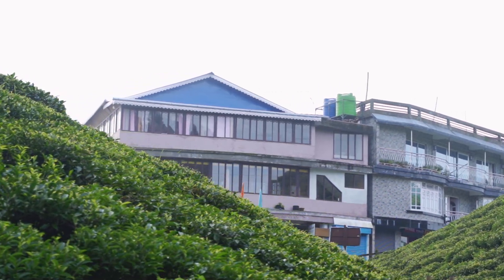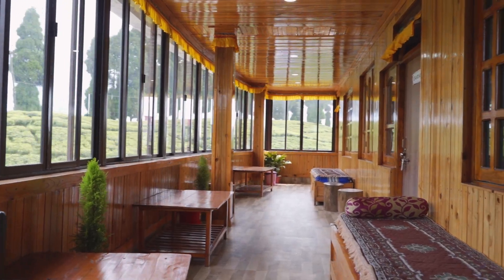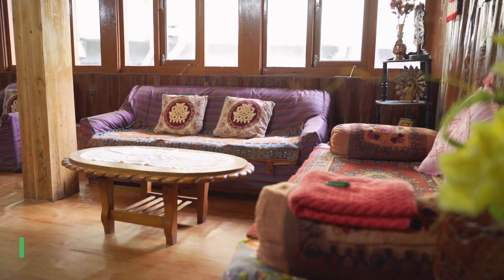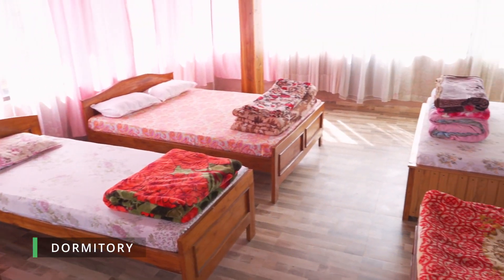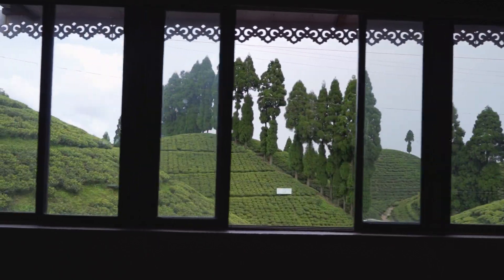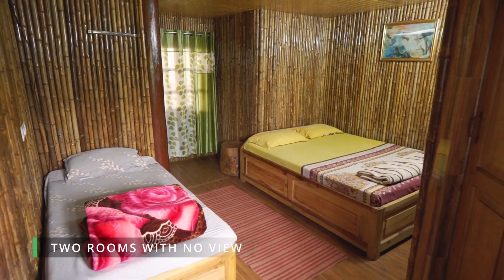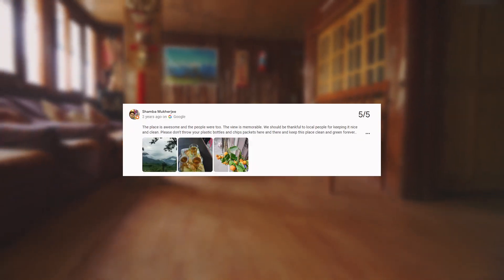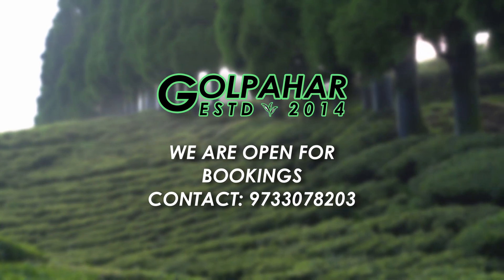Escape to Golpahar Homestay's serene paradise!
Immerse yourself in nature's embrace, savor homemade meals, and create cherished memories. Book your getaway today and experience tranquility like never before.
📅 Book Now
📍 Location: Golpahar Viewpoint Tea shop & Homestay